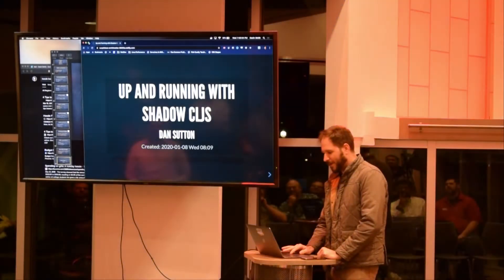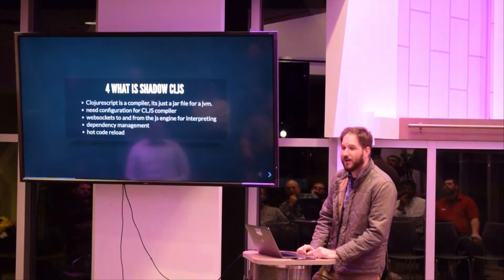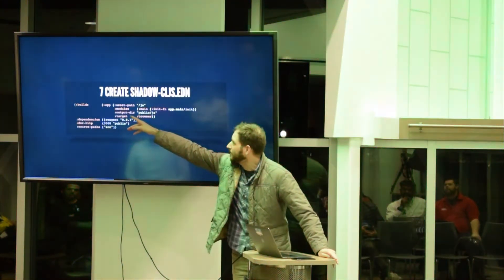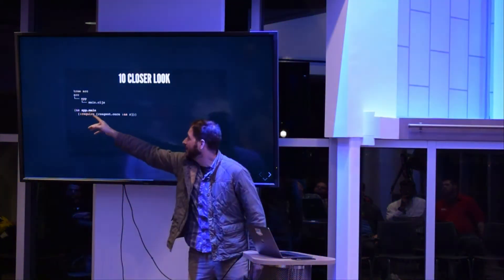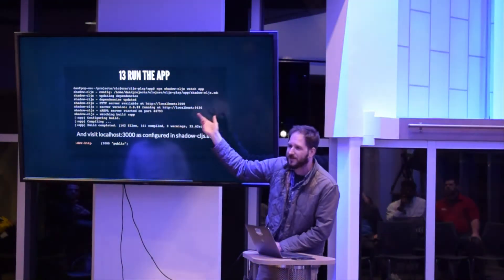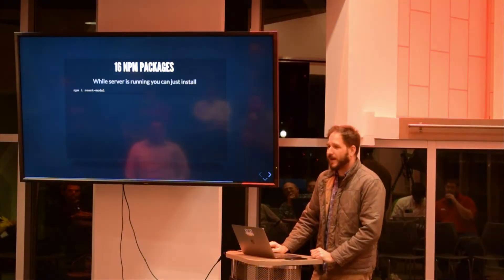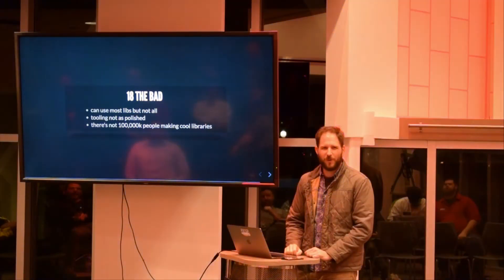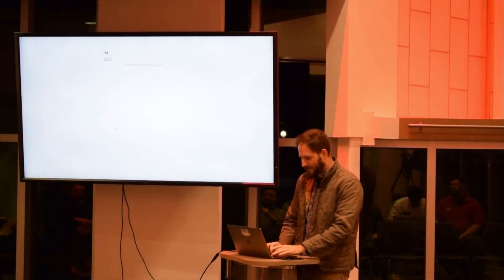Up And Running With Shadow CLJS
Speaker: Dan Sutton
Location: CGI, Lafayette, LA
Date: 1/8/2020